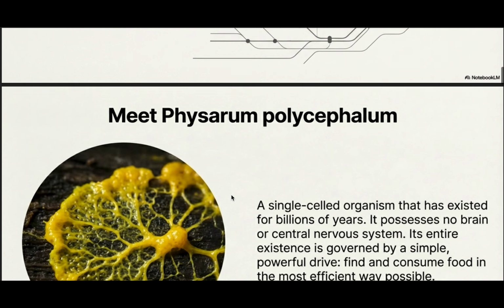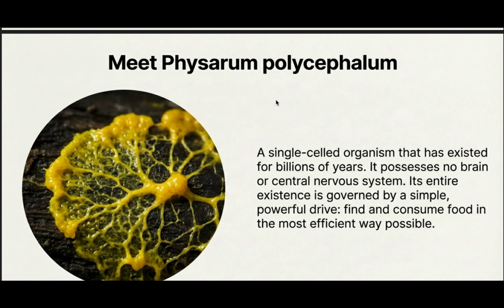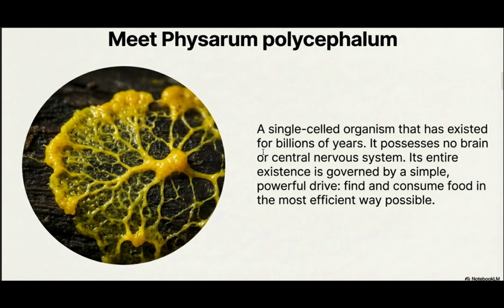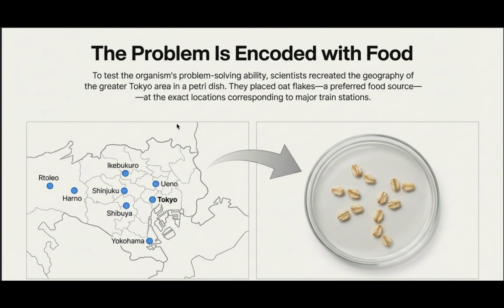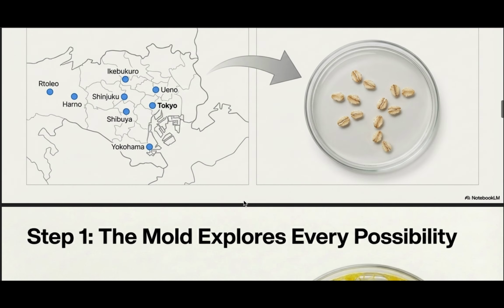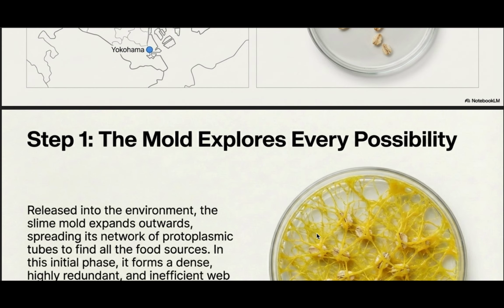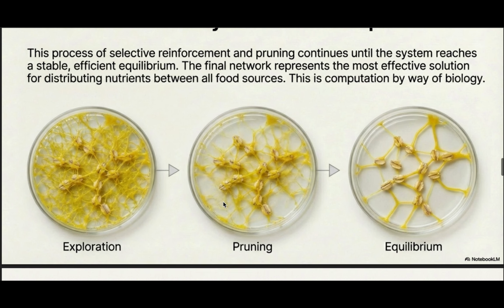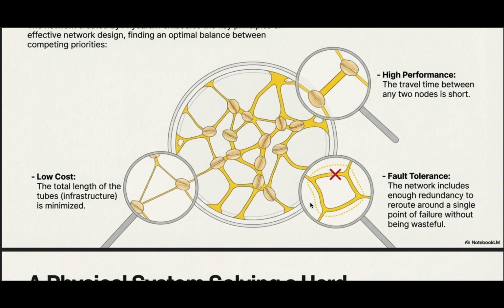S04E01 Example which perfectly explains Quantum computing without maths